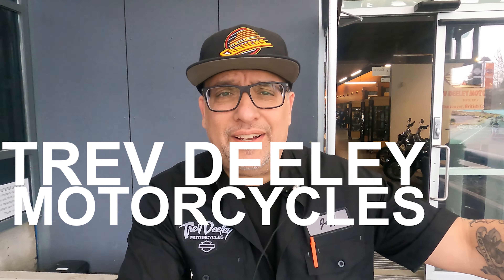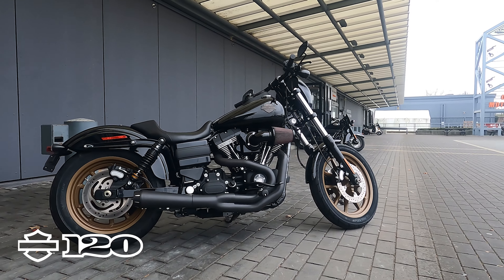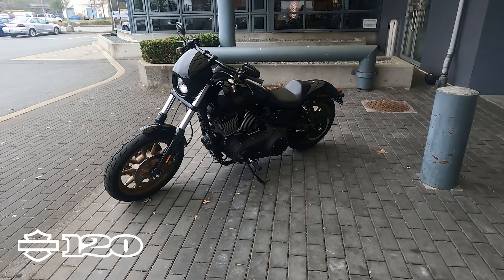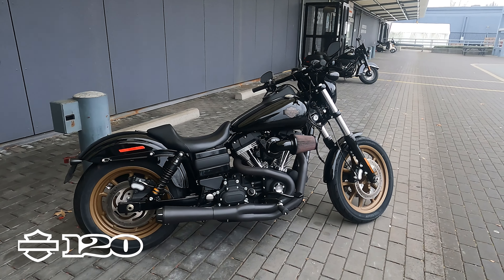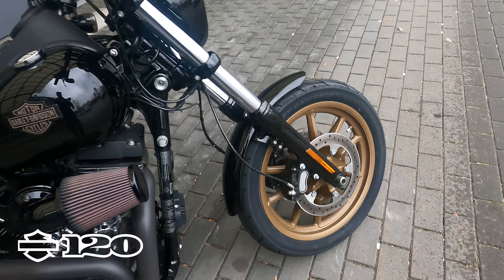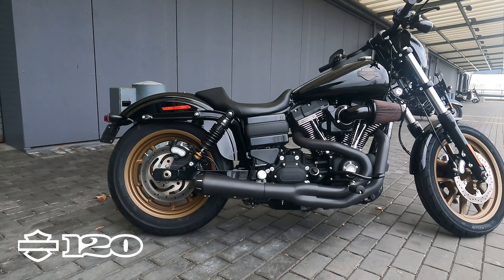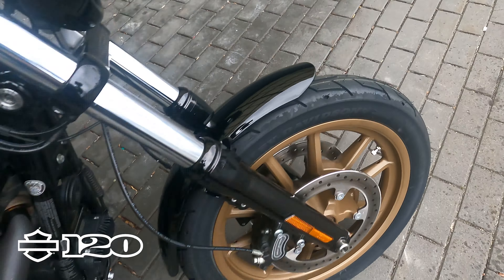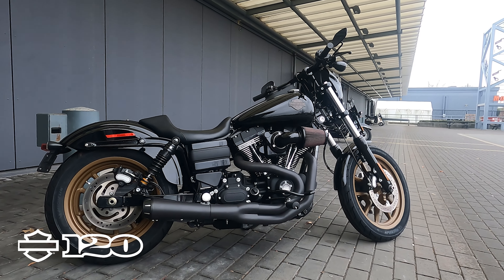Trev Deeley's Bike of the week - 2016 Harley-Davidson® Low Rider S®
Join Jeff as he showcases a custom 2016 Harley-Davidson® Low Rider S®  in Vivid Black.

Not just a standard Harley-Davidson Dyna Low Rider with a Twin Cam 110 motor, the Low Rider S rethinks the classic design. The S features Harley-Davidson’s upgraded Premium suspension, which markedly improves the ride, especially on a bike with just over two inches of rear wheel travel.

The solo seat, open air cleaner, Shotgun 2-1-2 exhaust, and blacked out paint treatment give the bike a purposeful look, while the ABS-assisted triple disc breaking means you can push the Twin Cam 110 to its limit.

For more info and pictures of this bike please check out